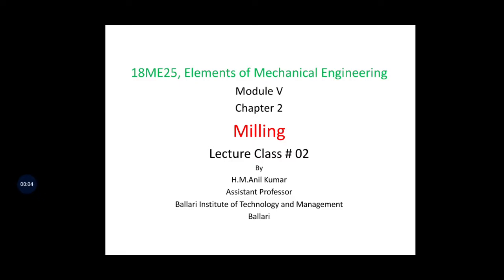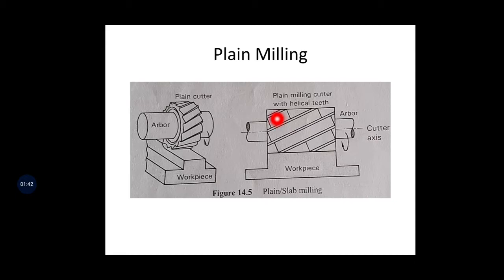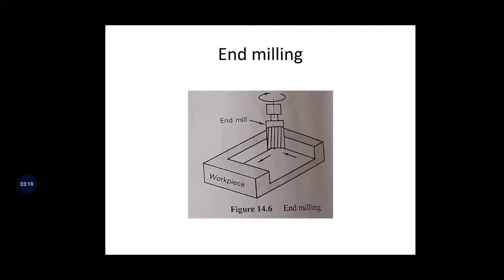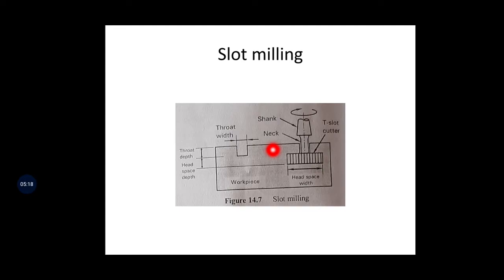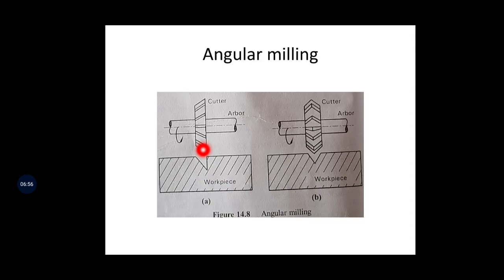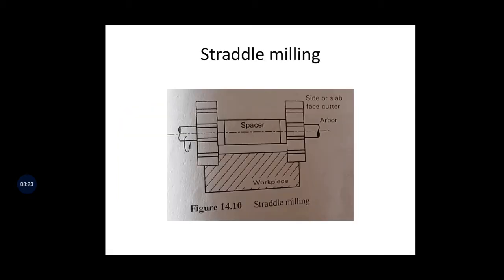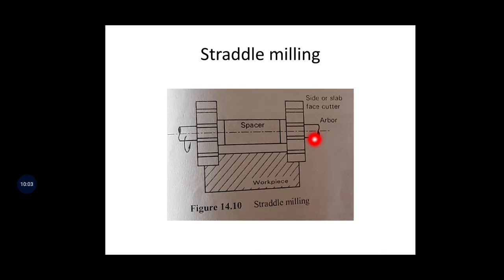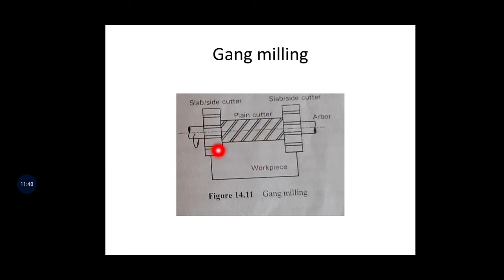Milling class 2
Module 5 chapter 2: Milling operations